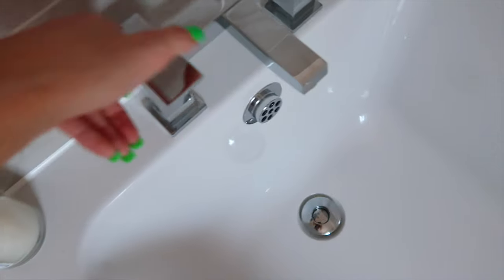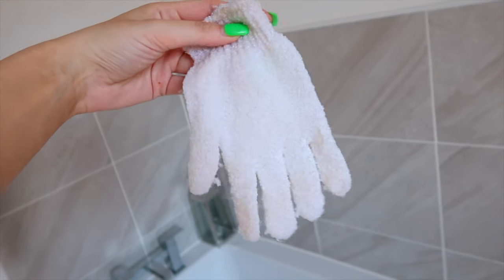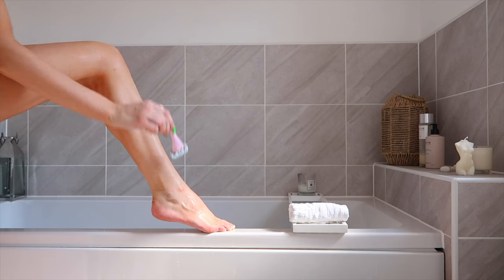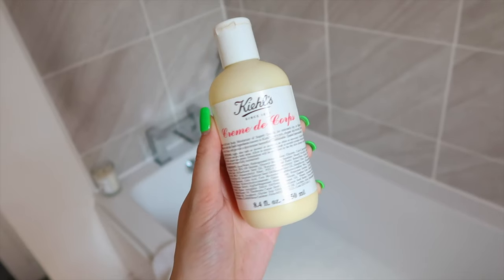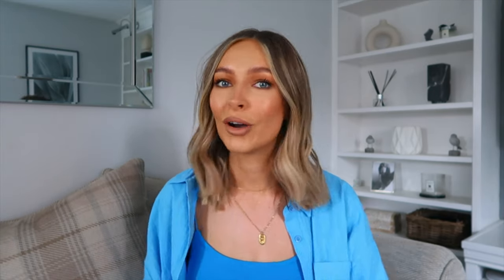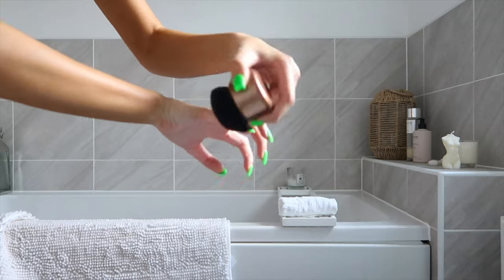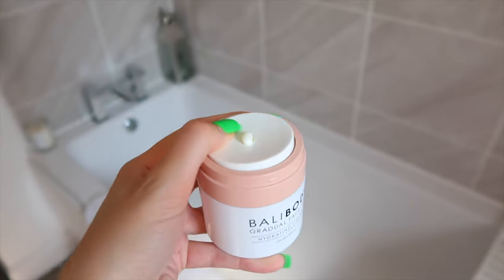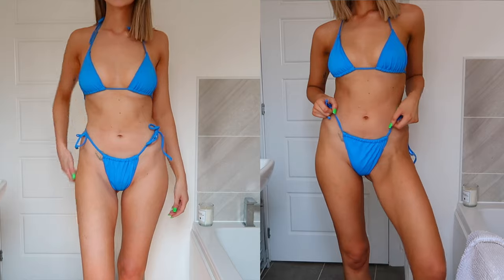AT HOME FLAWLESS FAKE TAN ROUTINE | ft Bali Body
AC
x